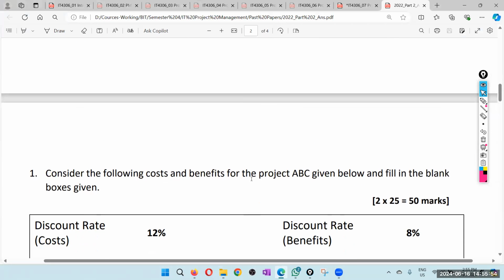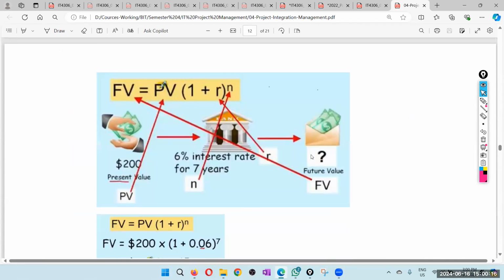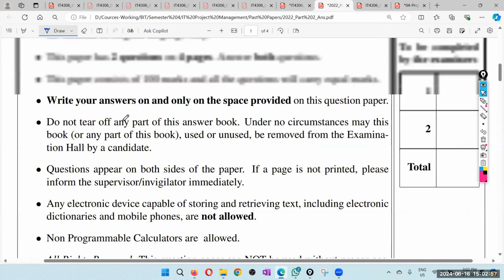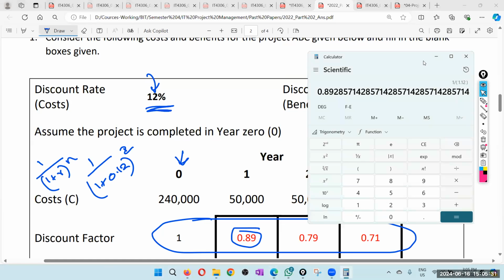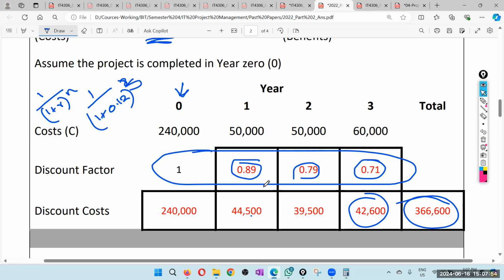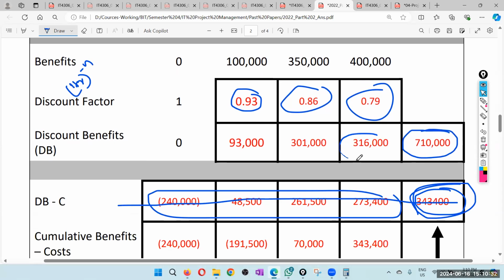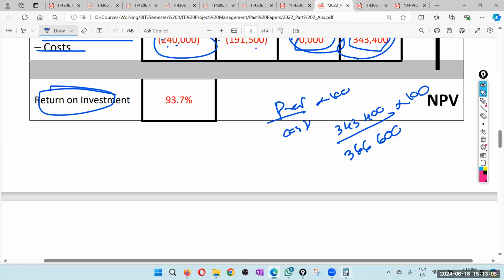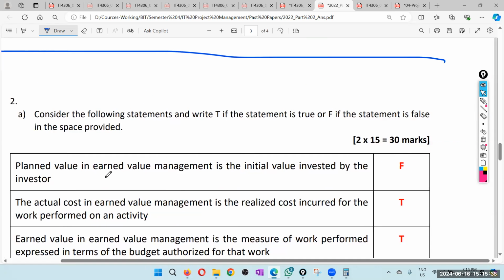BIT|Semester 4|IT Project Management|Past Paper 2022 Paper 2 - Q1 Net Present Value Calculation